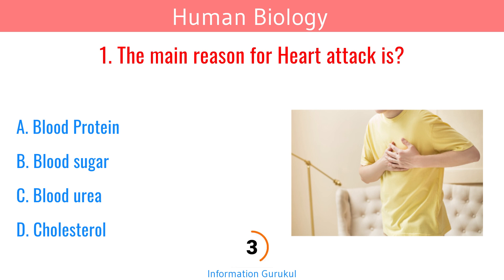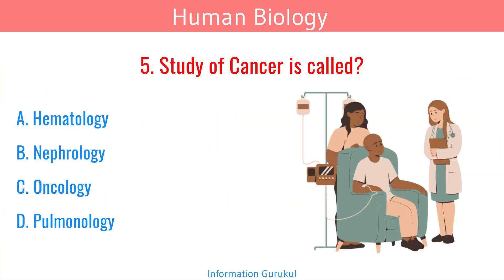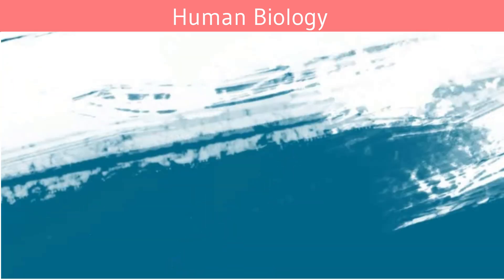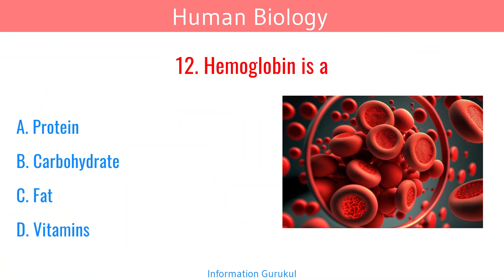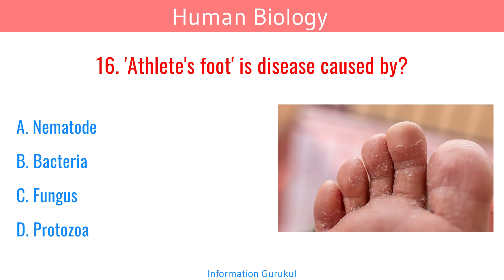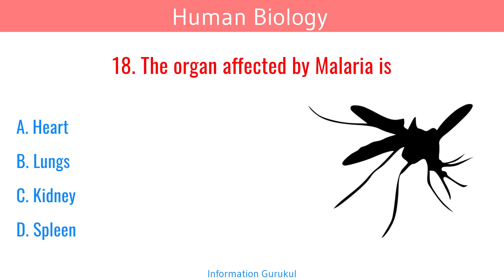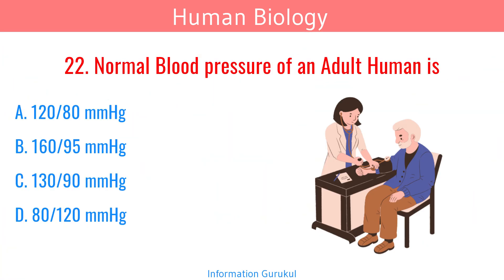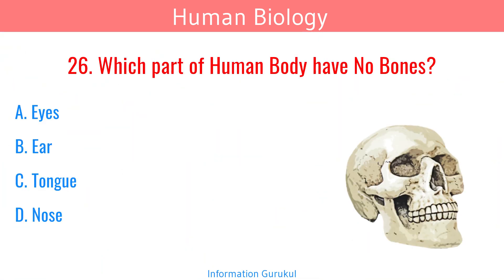Top Biology MCQs | Human Body Questions | Biology MCQs For Competitive Exams | Science Quiz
Biology MCQ | Human Body Questions | Biology MCQs For Competitive Exams | Science GK | Biology MCQ 2024

science olympiad,
GK Quiz,
Facts,
Interesting facts,
Shorts,
general knowledge,
basic knowledge,
knowledge,
myths debunked,
medical myths,
medical myths debunked,
health myths,
interesting fact,
gk question,
gk questions,
gk,
gk in hindi,
general knowledge,
general knowledge questions and answers,
competitive exams,
gk for competitive exams,
current affairs,
lucent gk